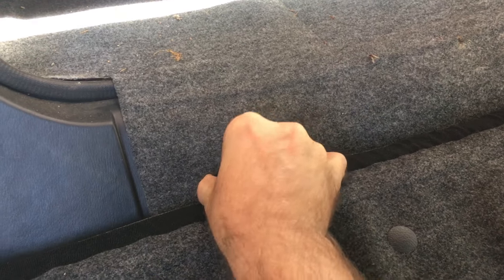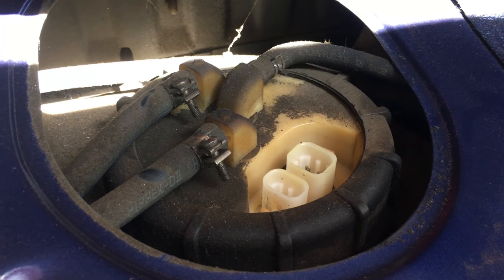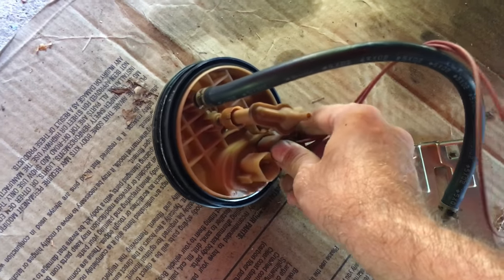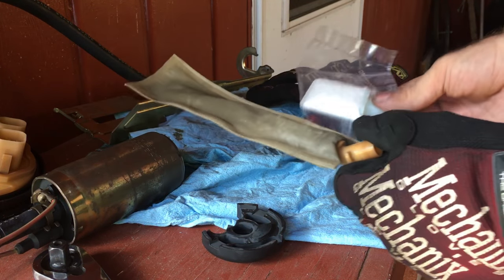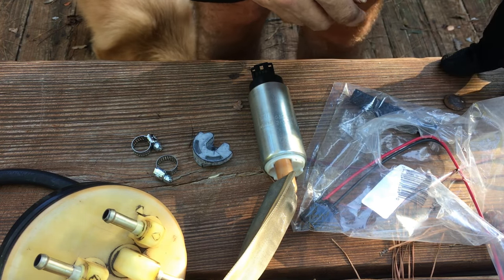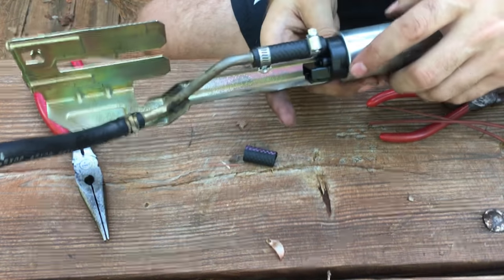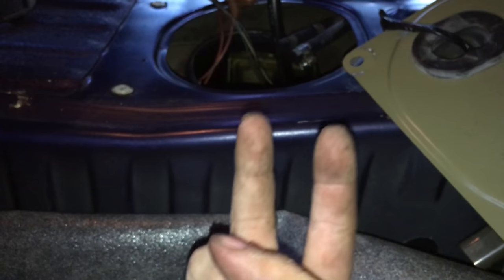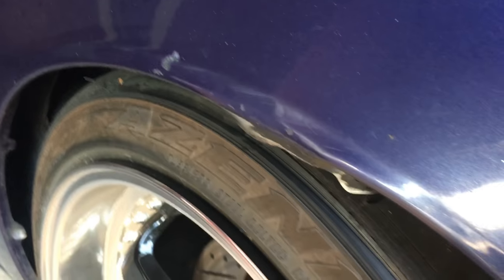Walbro 255 fuel pump Install on the 240sx (S14) drift build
In this video I take the time to put in the walbro 255 lb fuel pump in preparation for the GTO LS1 Engine install on my 1996 Nissan 240sx (S14) drift build. The stock fuel pump will not supply the proper amount of fuel and and upgrade is needed for the LS1. In the past I went with the Nismo fuel pump but this time I give the Walbro 255 fuel pump a try. I put this in now so I know that it works and is wired correctly. If there was a problem with the LS1 install I wanted to  rule out the fuel pump as being the issue.